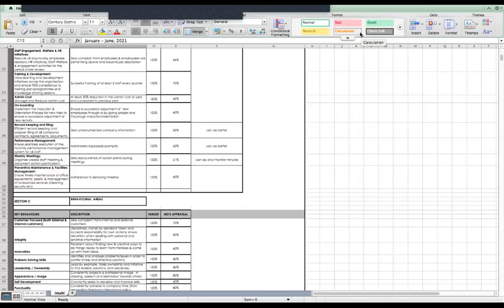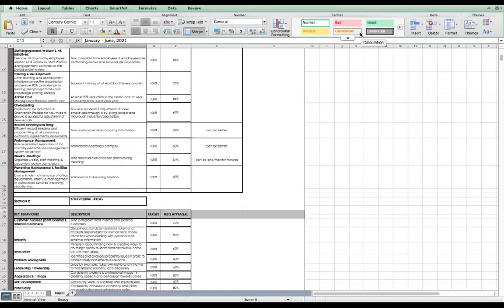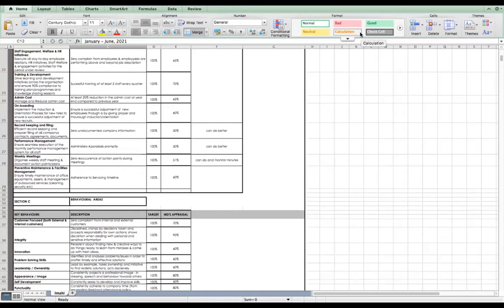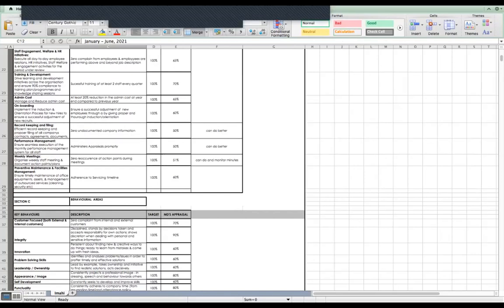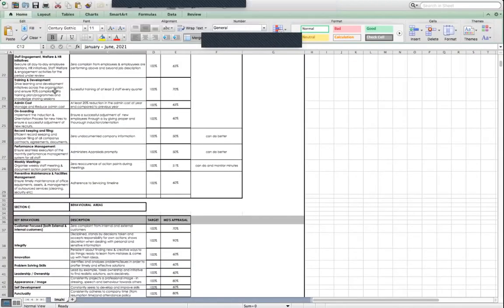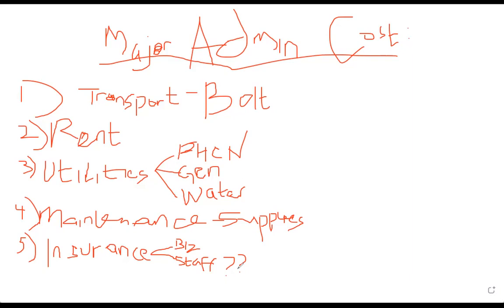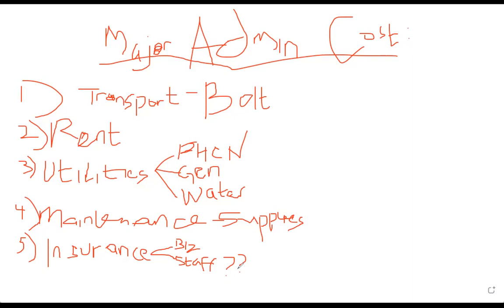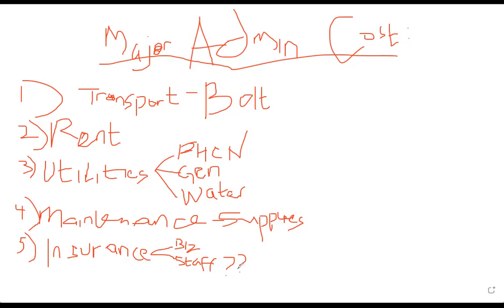Managing the Admin of HR Department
Welcome to my Executive Coaching & Mentoring Class. I will be discussing in this episode, How to Effectively management the Administrative section of the HR & Admin department.

After listening to this seminar, you would be able to:
• Differentiate the Admin aspects of HR from General HR
• Identify the major accounting cost-heads of the HR Administration function
• Understand how the Admin of HR affects the HRM and Talent Management

• Explore How  the HR & Admin Department can become a profit center for the organization.
• Understand the Relationship of HR/Administration to the triple-bottom-line of business

• Understand the Importance of Insurance and Risk Management in business, and Explore Possible Strategies for Effectiveness , Business Continuity & Sustainability.

Consultancy services in this regards is available for individuals, teams and organizations. Please contact me if your require any of such services in HR, Administration, Business Strategy, Strategic Retreats, Organizational Change Management, Risk Management, Crisis Management, Brand Management, Personal Branding, Negotiation Skills, Selling Skills, Public Speaking, Team bonding, etc.